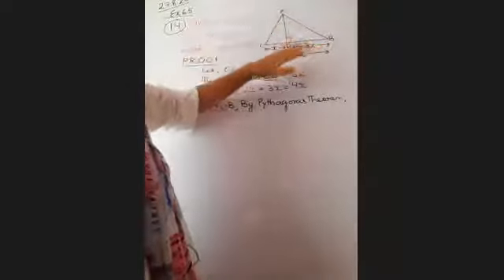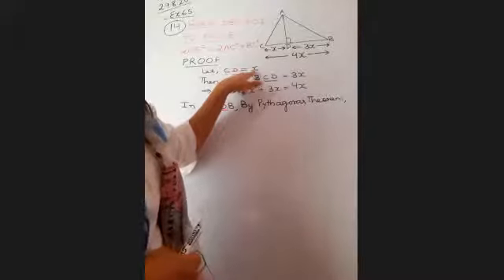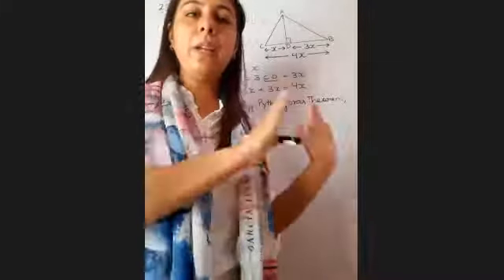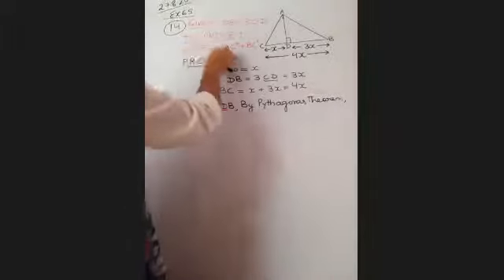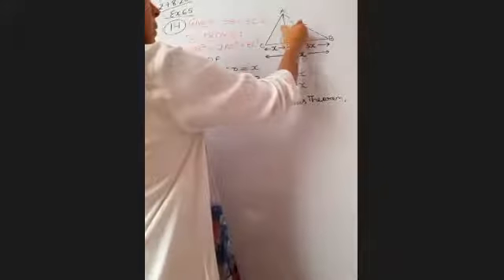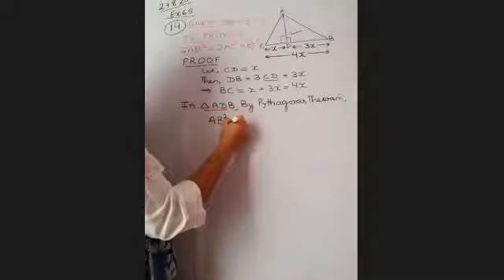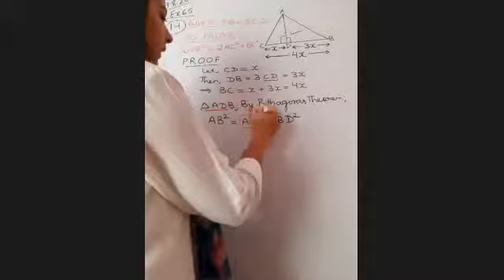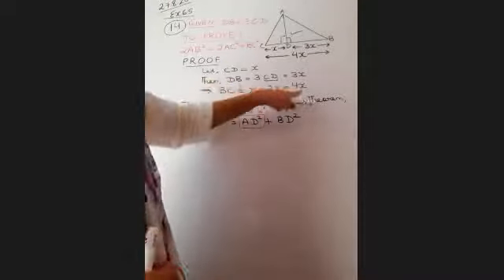SIMILAR TRIANGLES-X (Ex 6.5 Ques 14)